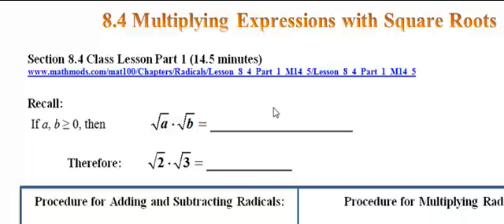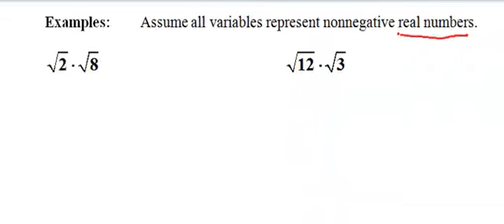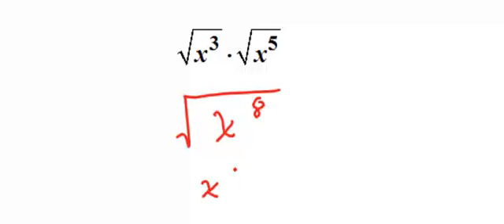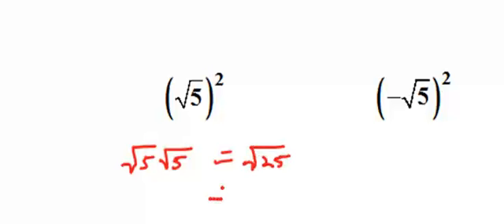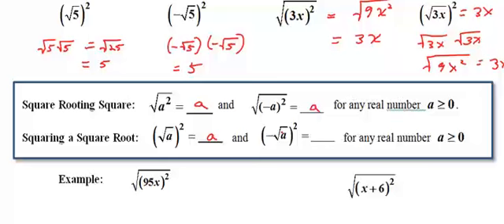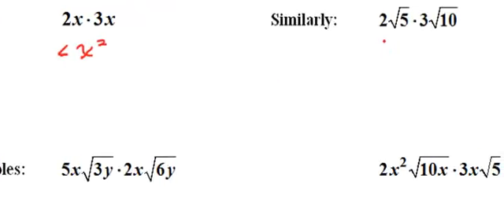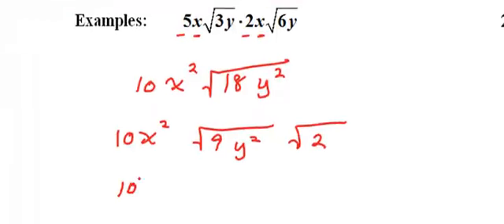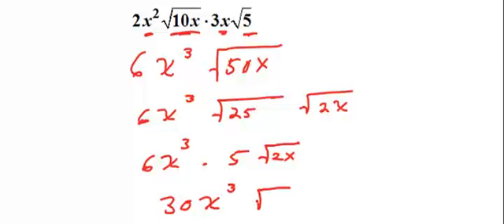8.4 Multiplying Square Roots Lesson - 2 Monomials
Multiplying Square Roots - 2 Monomials